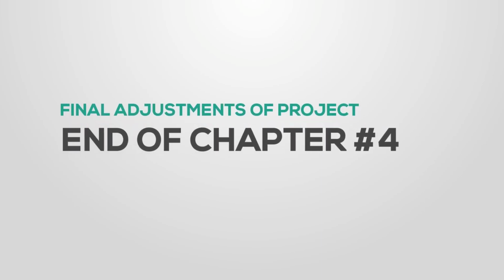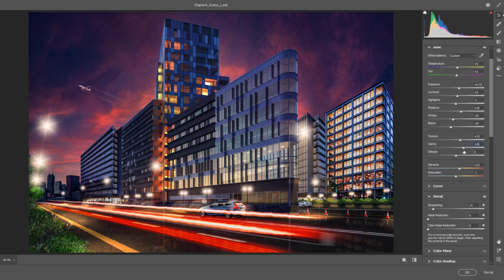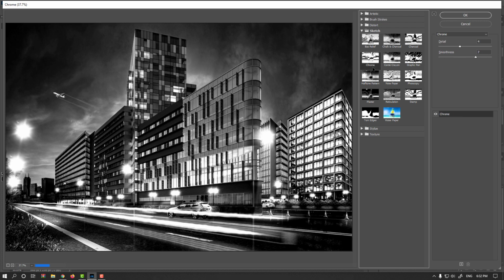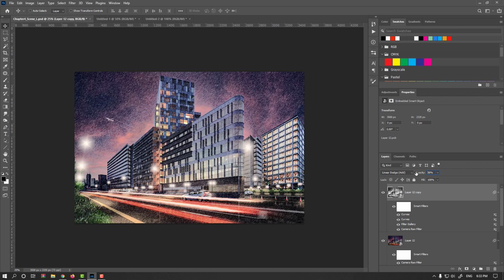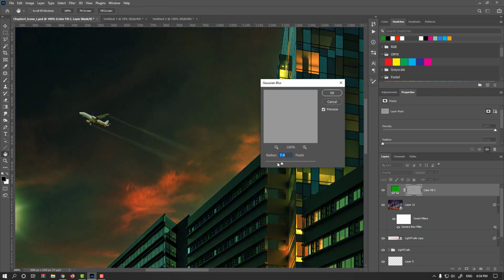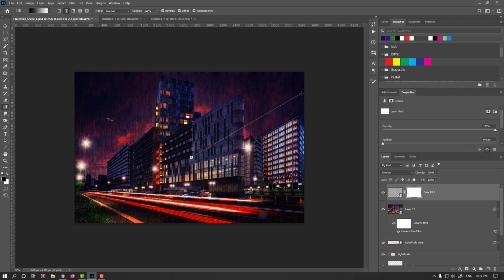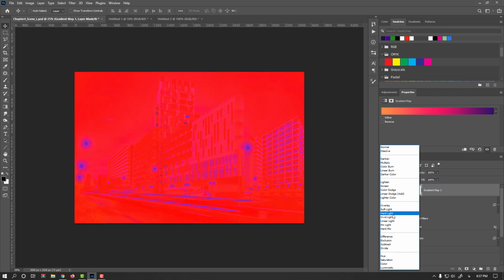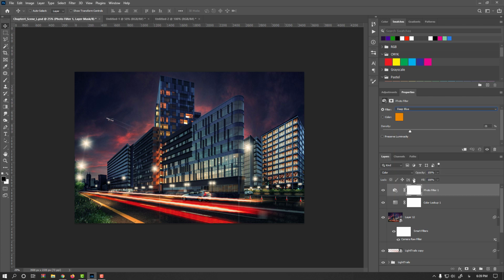#60 Project Final Adjustments (end of chapter 4)